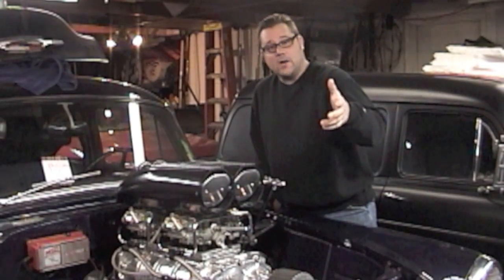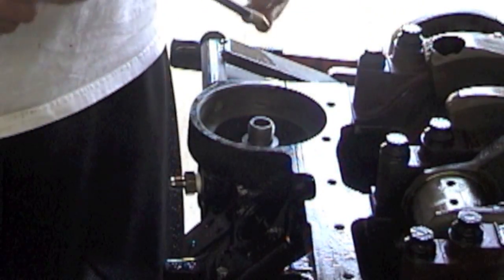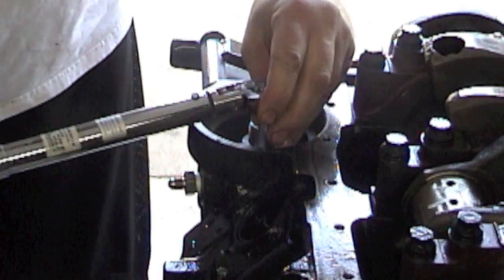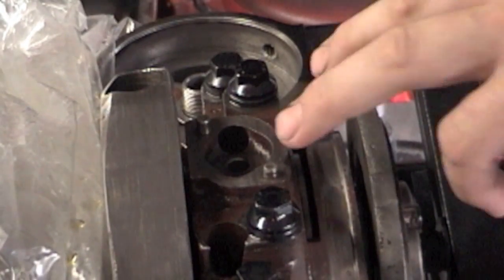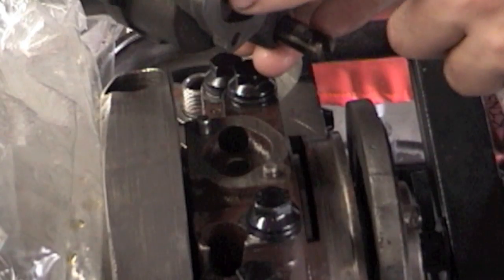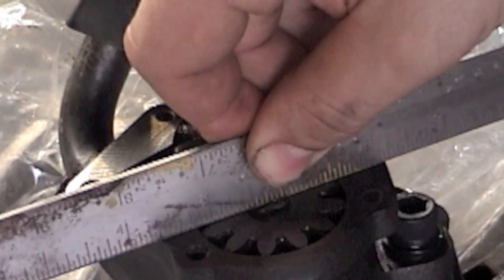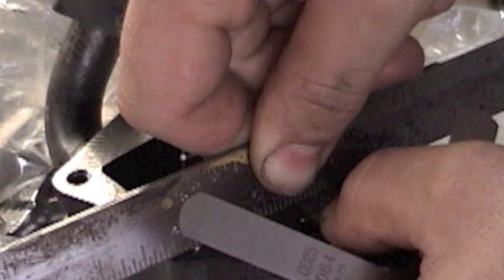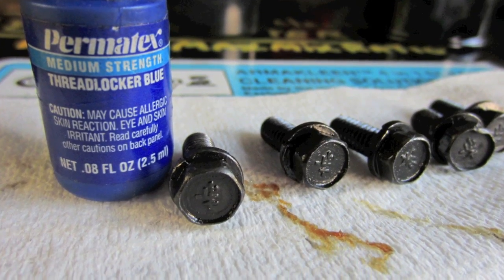Part 12 Blueprint and Install The Oil Pump For The Big Block Chevy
Install the oil filter adapter, blueprinting the oil pump, oil pump drive shaft, oil pump screen to oil pan clearance